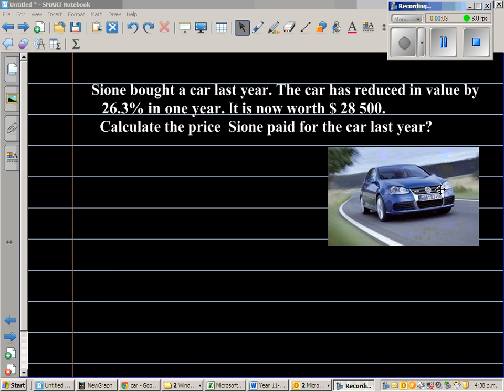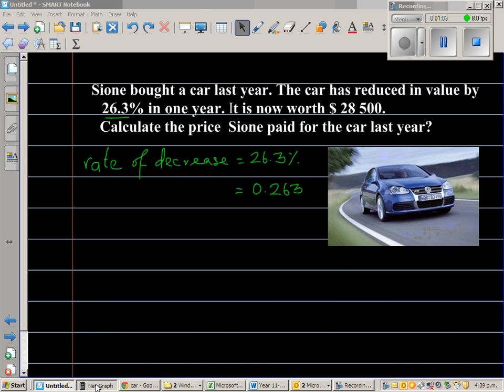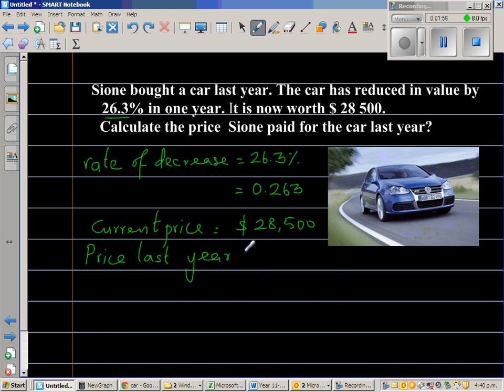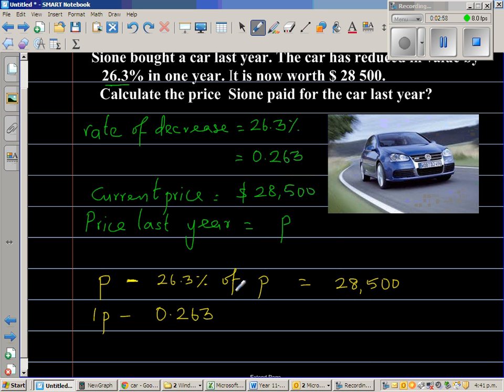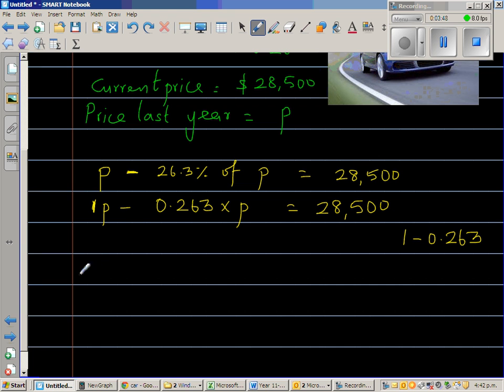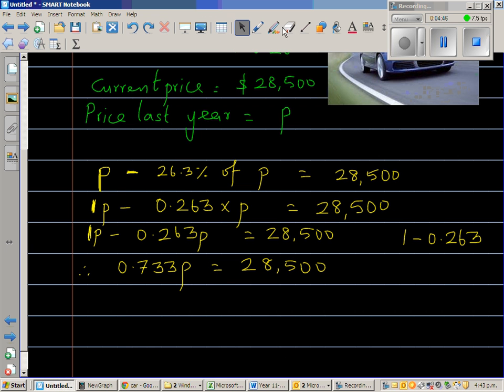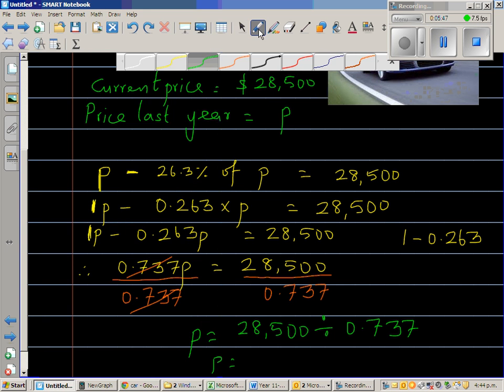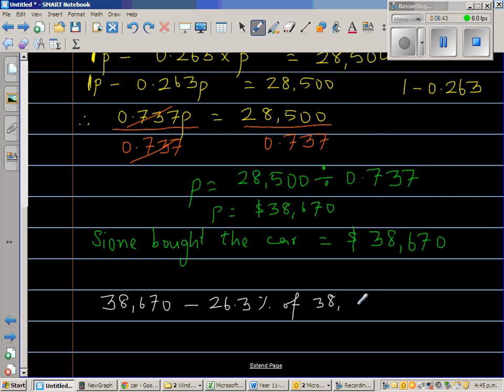Finding the original price of a car reduced by 26.3% in one year.